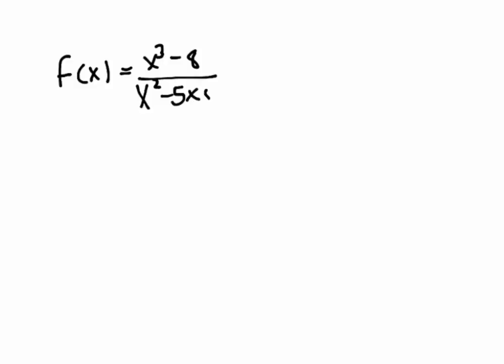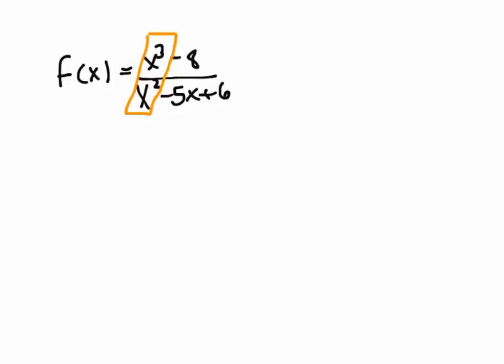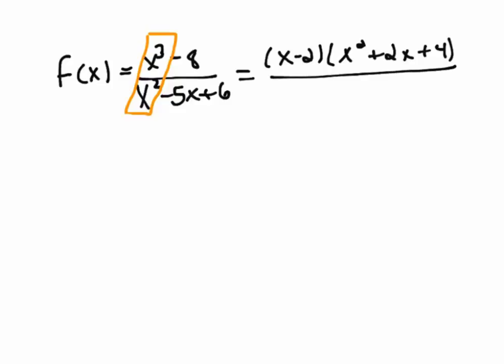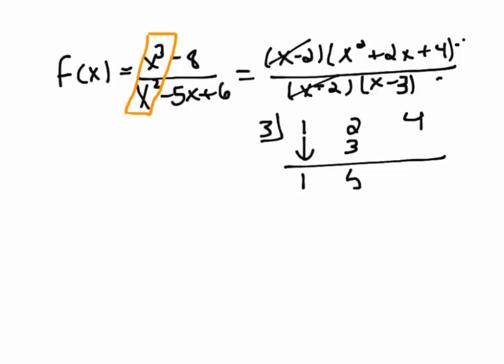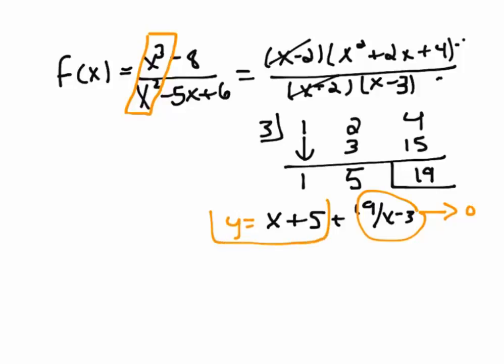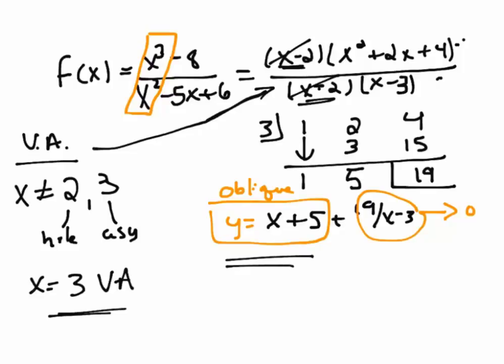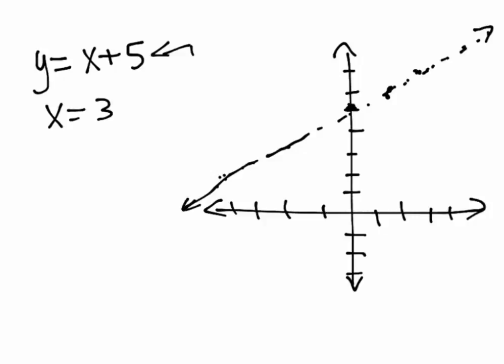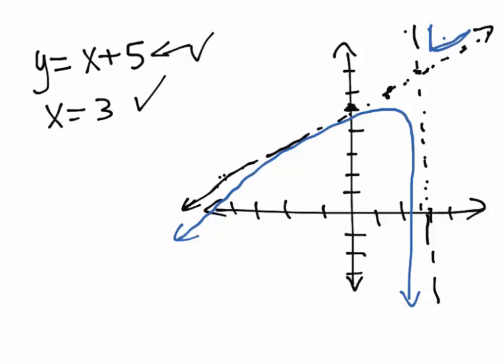Graphing Rational Functions